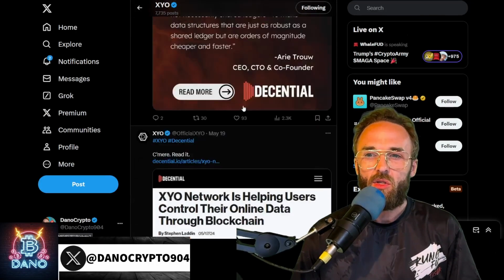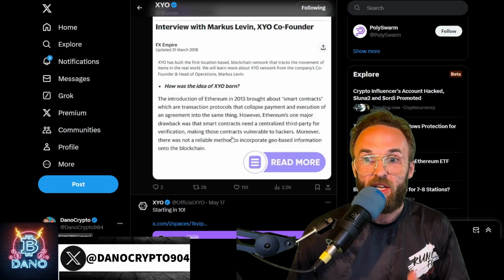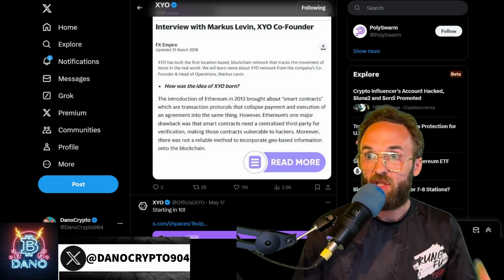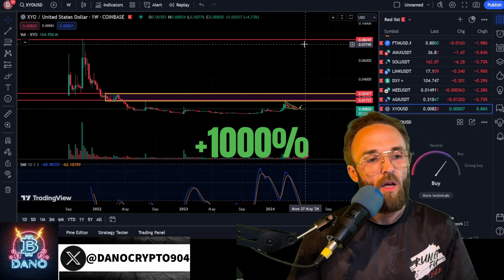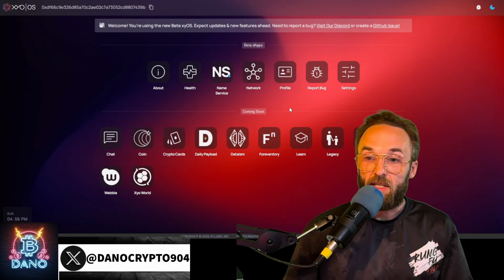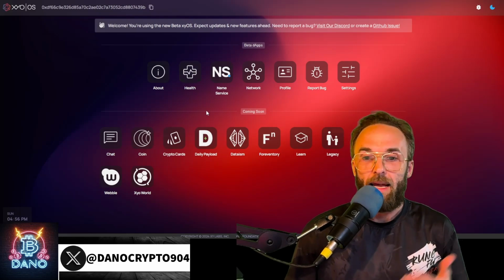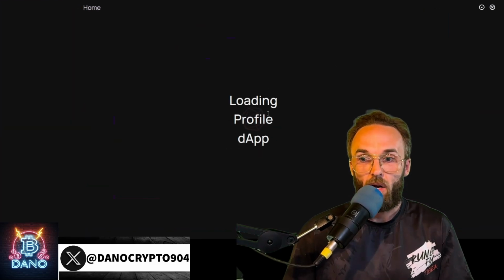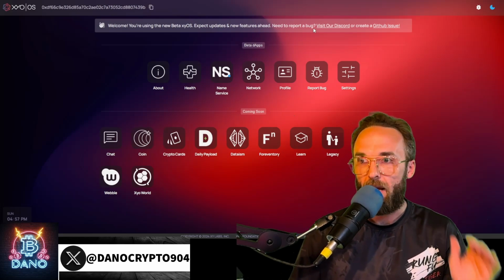YOU ARE SLEEPING ON XYO NETWORK!!!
💎 COINFLARE- No KYC, Deposit Bonus! 💎

CENTRALIZED EXCHANGE WITH DEBIT CARDS
🌐 Crypto.com - Get Started with my Referral🌐
CODE-c7hea34jdp
🌐  Coinbase - Get $10 in BTC🌐

PROTECT YOURSELF EVERYWHERE YOU GO
🛡️ Protect Yourself with NORD VPN!🛡️

BITCOIN CONFERENCE LAS VEGAS TICKETS!

Topics Covered: 📈 Cryptocurrency, Bitcoin, Altcoins, Trading, Investing, Finance, Blockchain